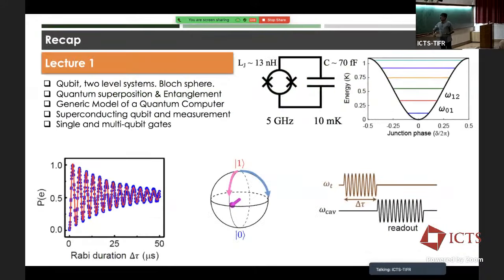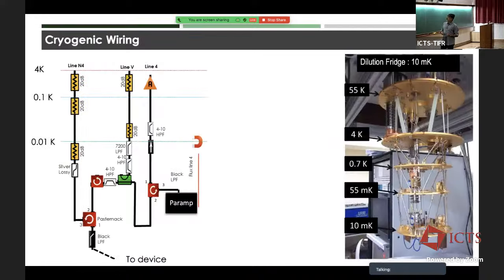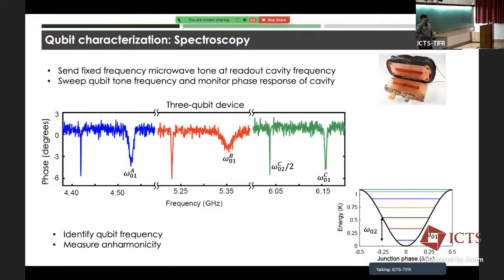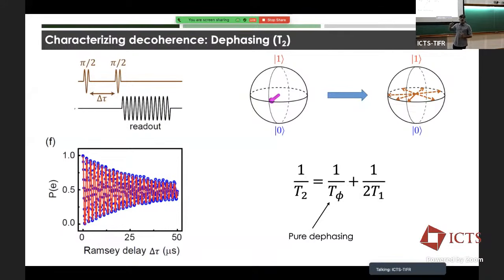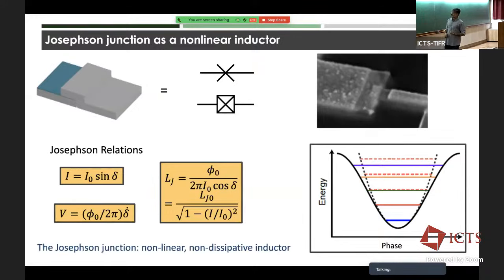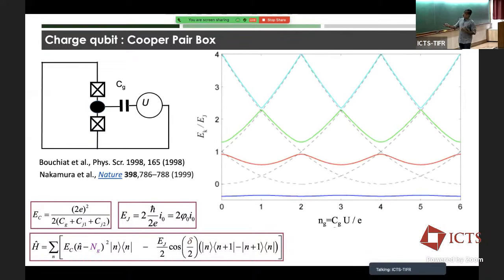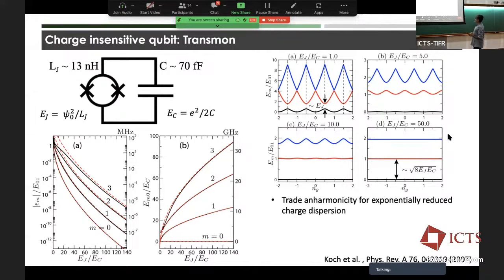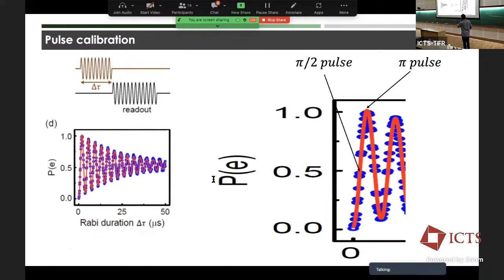Superconducting Electrical Circuits: A Platform for Fundamental.... (Lecture 2) by R. Vijayaraghavan